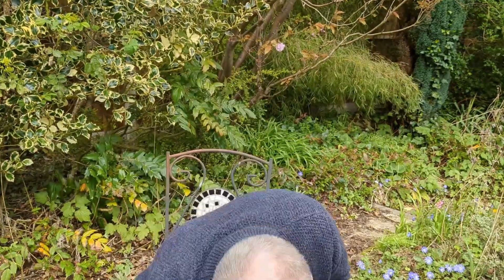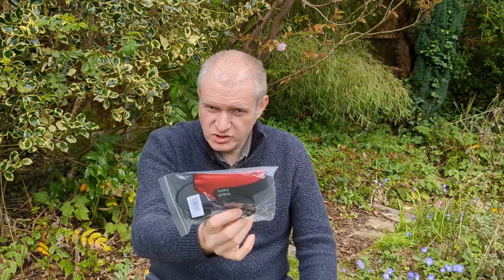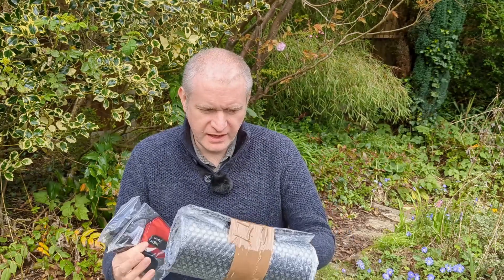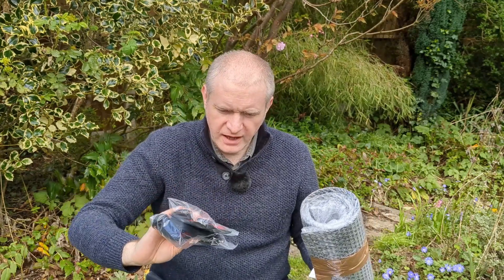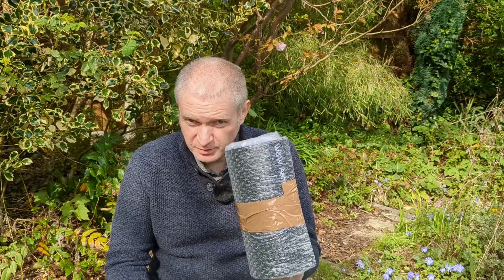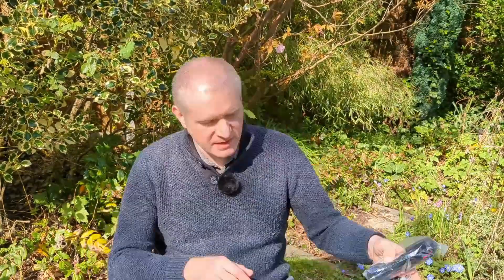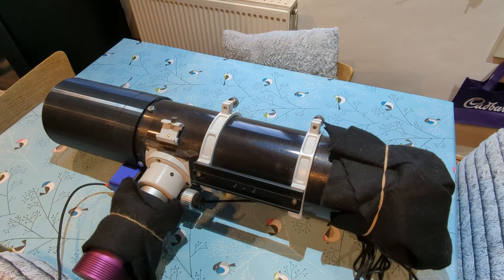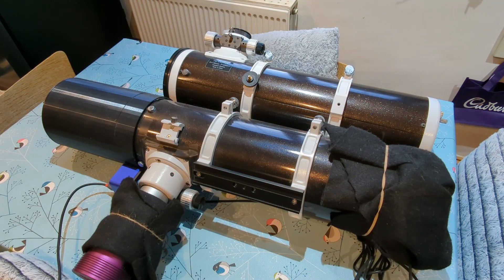Practical Astronomy Show 2024